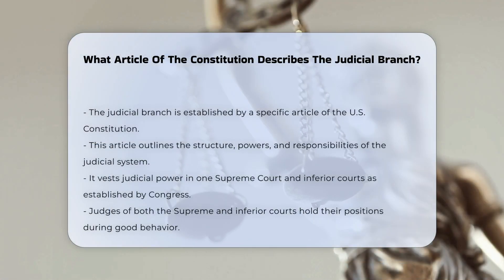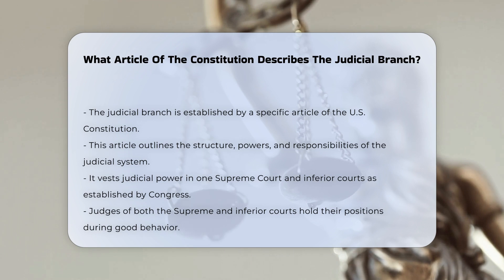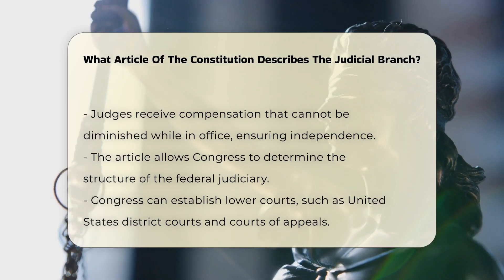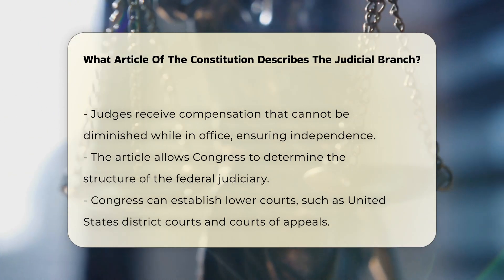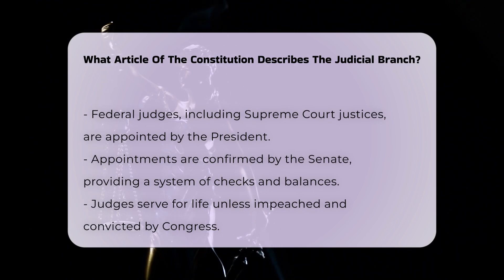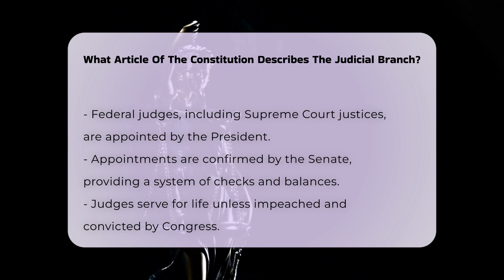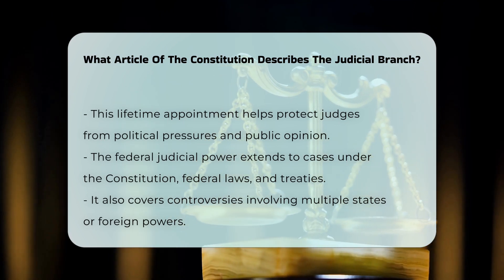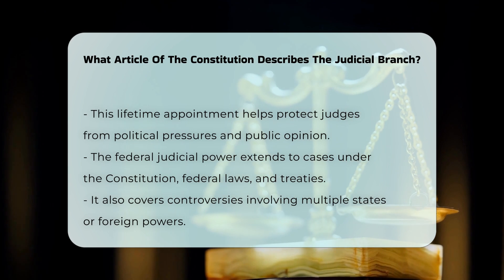What Article Of The Constitution Describes The Judicial Branch? - CountyOffice.org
What Article Of The Constitution Describes The Judicial Branch? Have you ever considered the intricate workings of the judicial branch of the United States government? In this enlightening video, we delve into the foundational elements that define the structure, powers, and responsibilities of the federal judiciary as established by the Constitution. We will explore the significance of judicial independence, highlighting how judges are appointed and the safeguards in place to protect them from political pressures. Additionally, we will discuss the role of Congress in shaping the federal judiciary and the implications of the lifetime appointments of federal judges. Understanding these concepts is essential for grasping how the judicial system operates and its vital role in upholding the rule of law in our democracy. Join us for a comprehensive overview that will enhance your knowledge of the judicial branch and its critical function in American governance.